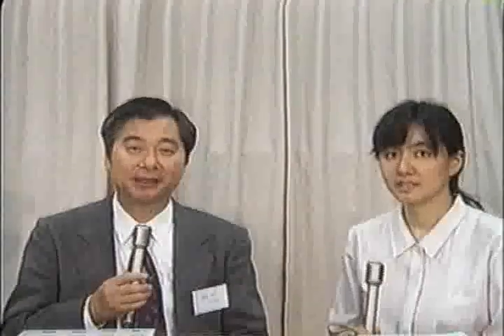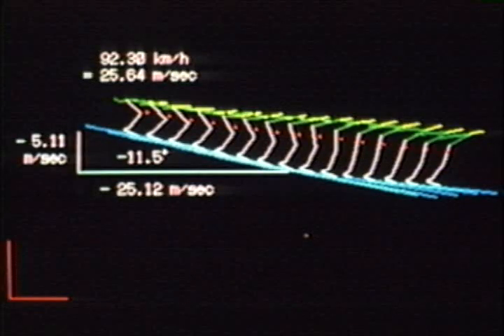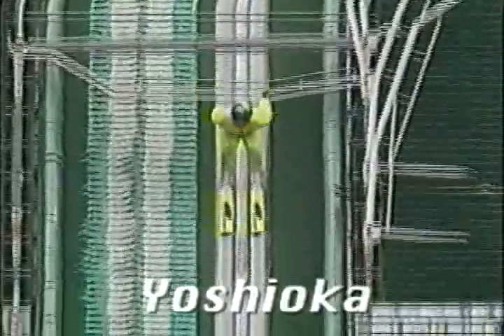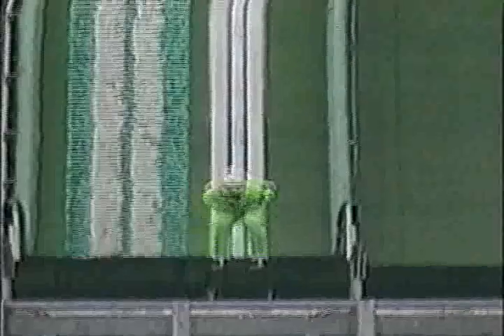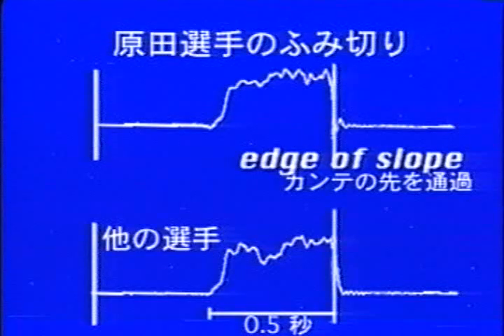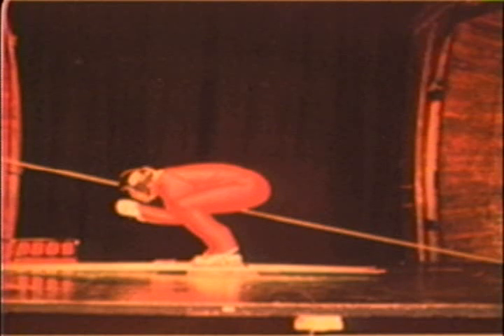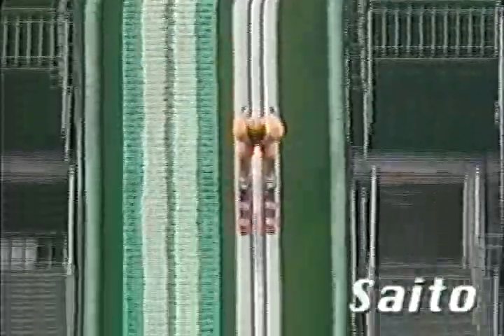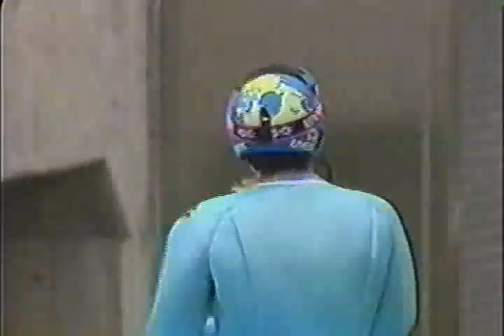Nagano Olympic Winter Games 1998 Sport Science Education Video-Ski Jump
Nagano Olympic Winter Games 1998. I OC Medical Commission conducted Sport Science Education Program for school children.
This sport science video was made just before Nagano Olympic Winter Games 1998 by Japanese Forum for Winter Sport Science and delivered to 600 elementary and junior high schools in Nagano area.
Original version is in Japanese.

Japanese Forum for Winter Sport Science
IOC Medical Commission Biomechanics
Director: Dr.Kazuhiko Watanabe (Hiroshima University)
Editor: Kuniaki Iizuka (Todainoken)